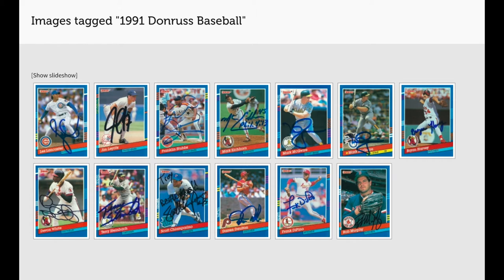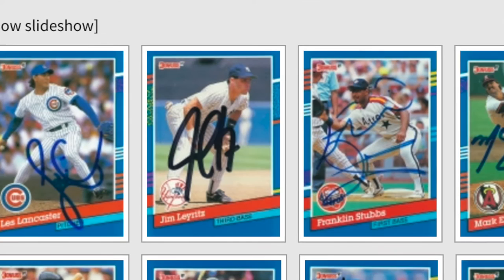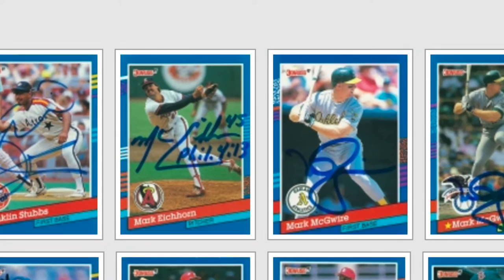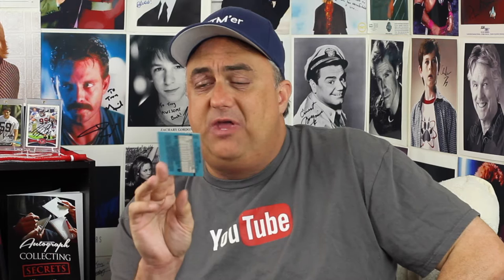Autograph Through The Mail - Eric Plunk!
Hey everybody, TTM Troy here with a 1988 Donruss this time - even though I thought it was a 91 for a while there - hey they are both blue! Great TTM Success from Eric Plunk who played in the majors from 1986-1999.

Here's hoping every day is a giant mail day!